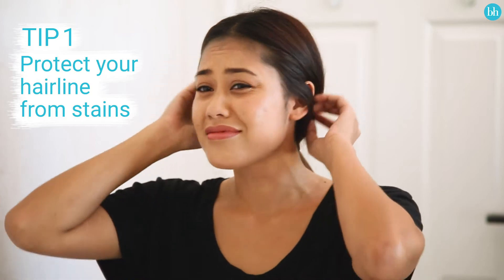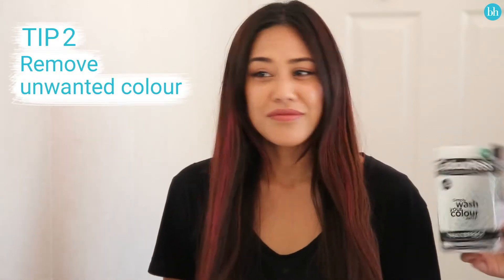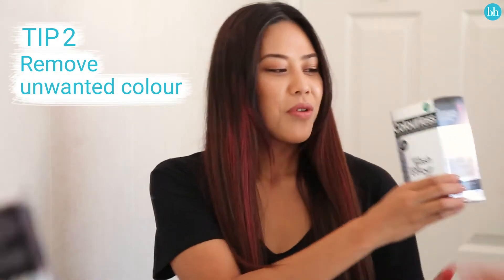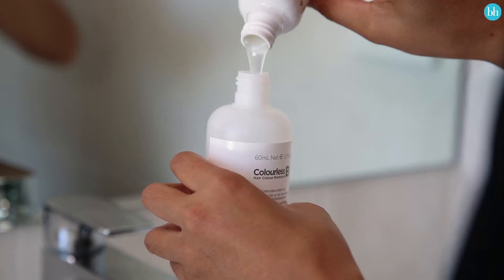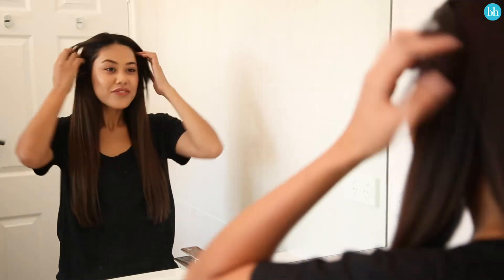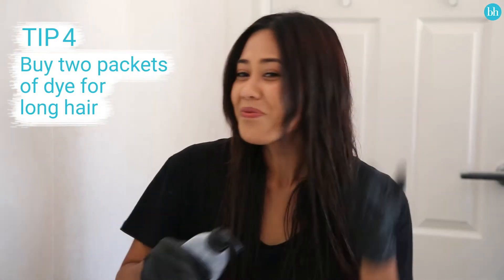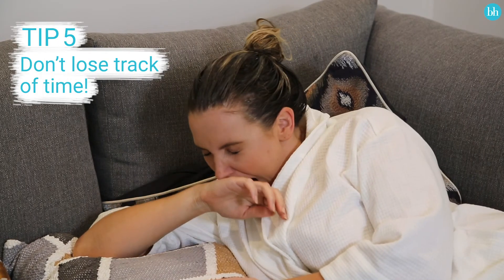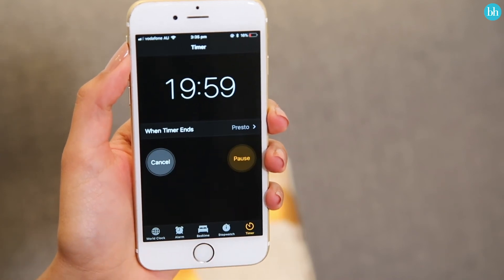5 Hacks For Dyeing Your Hair At Home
If you’ve ever waded into the perilous depths of dyeing your hair at home, you’ll know that major mistakes are easily made. From staining your hairline to getting the colour completely wrong, there are so many ways that you can mess things up.

READ MORE ▼

► QUESTION  ☞ Do you dye your hair at home?